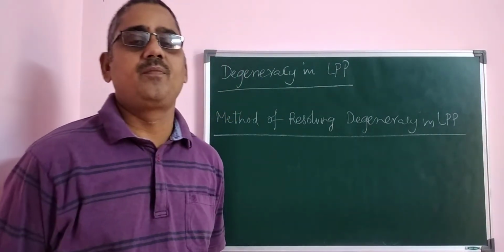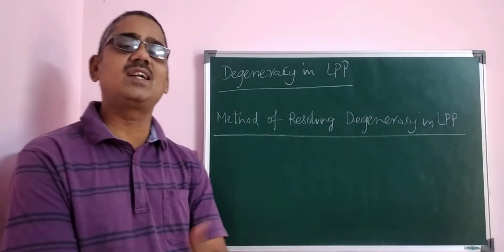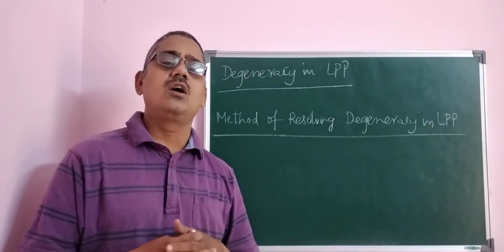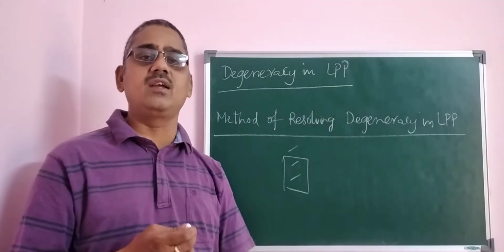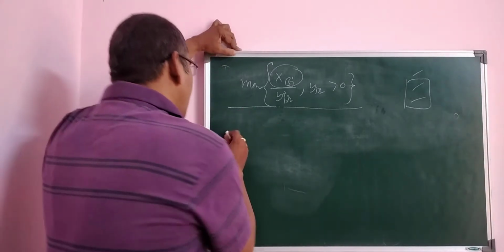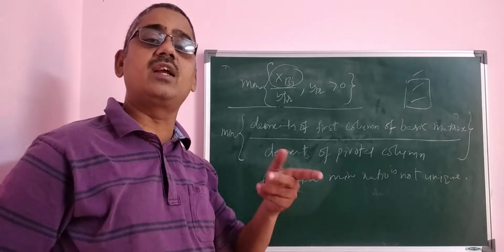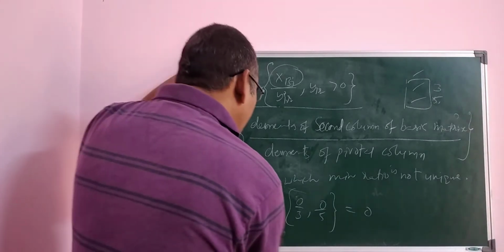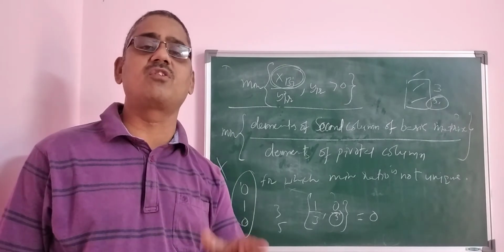Degeneracy in LPP and Method of Resolving Degeneracy - BSc Statistics